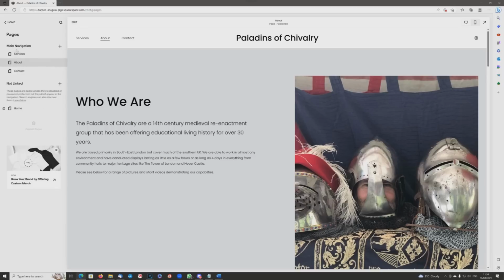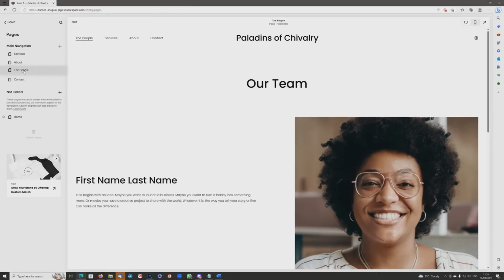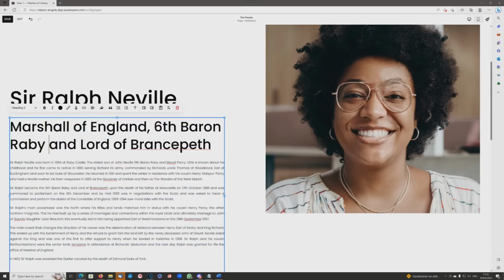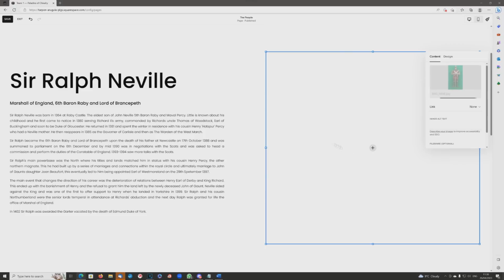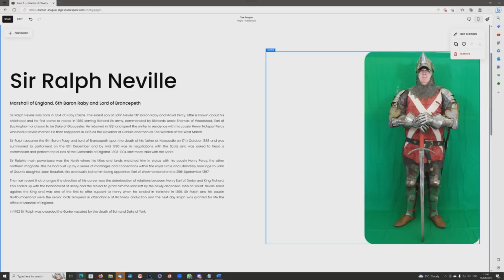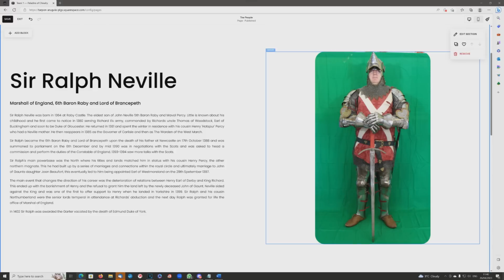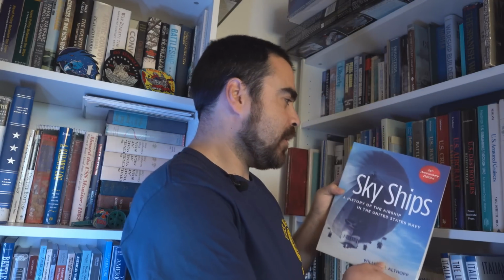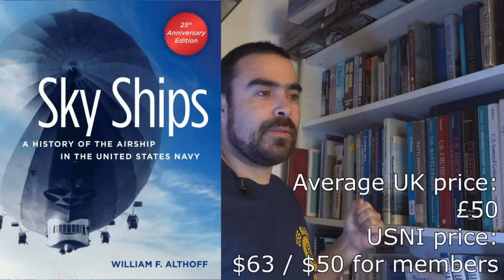Learning about the US Navy - Introductory book recommendations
Today I give a quick look over a set of books from my library that form a good introductory set to the US Navy and which ones to look out for if they can be found at a decent price.

00:00:00 - Intro
00:01:56 - Books